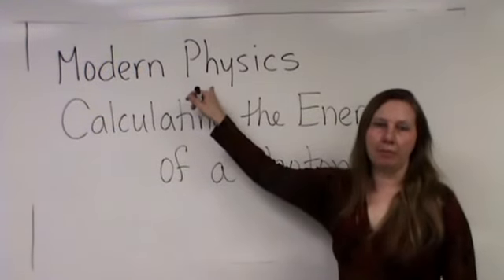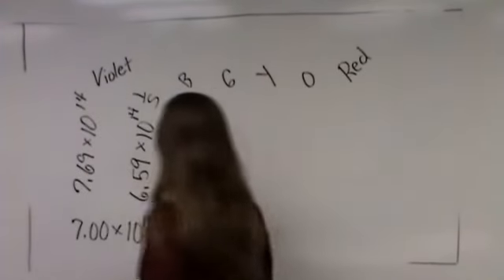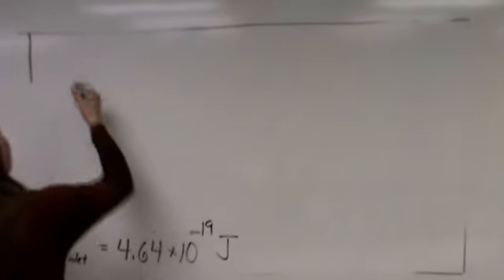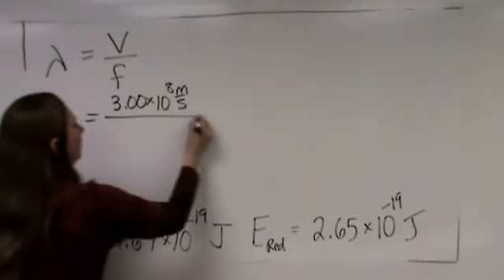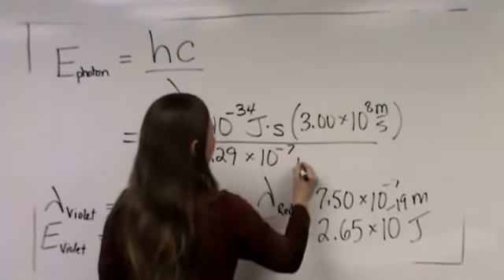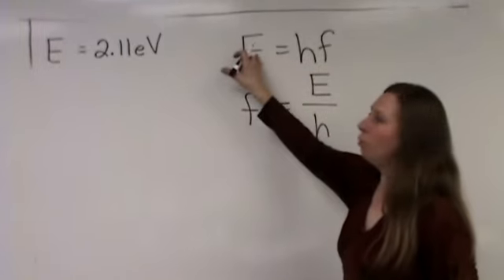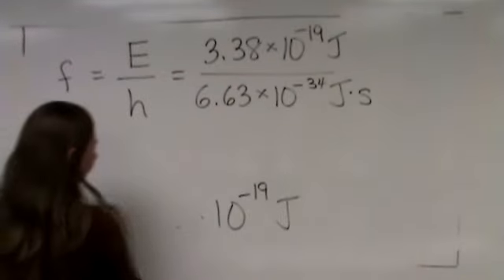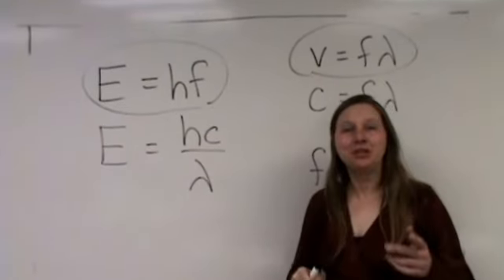12.02 Modern Physics - Calculating the Energy of a Photon (Regents Physics, High School Physics)